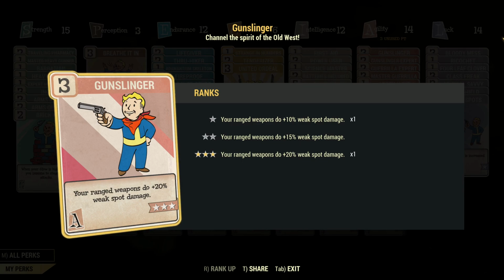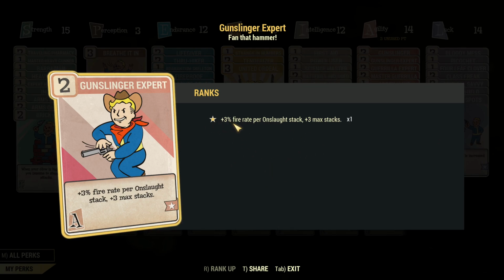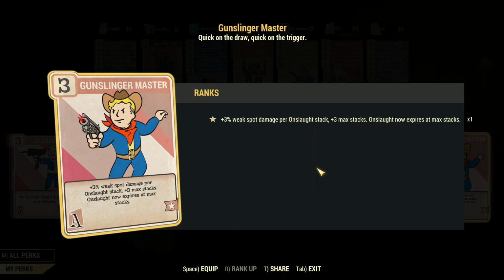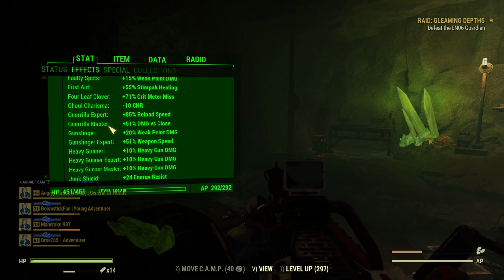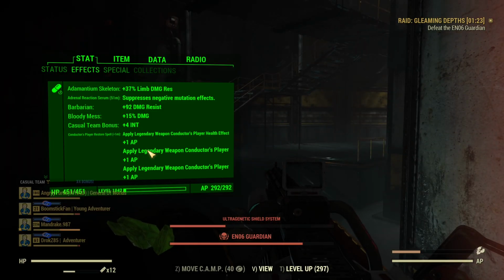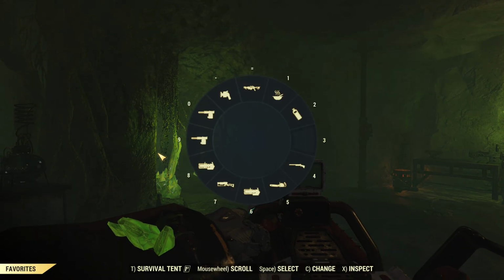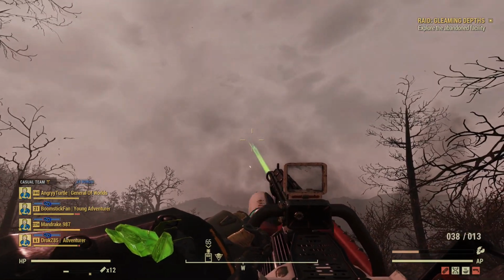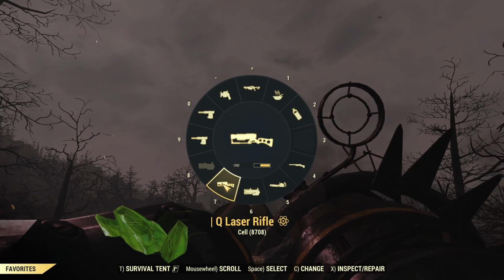Fallout 76: Onslaught - The New Incoming Combat Mechanic Explained & How Crazy it is on Test Server